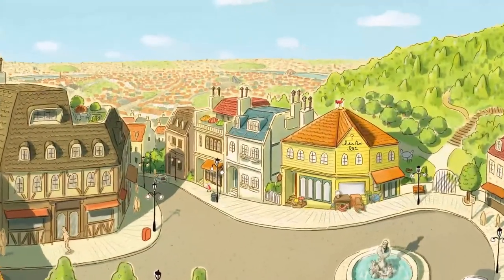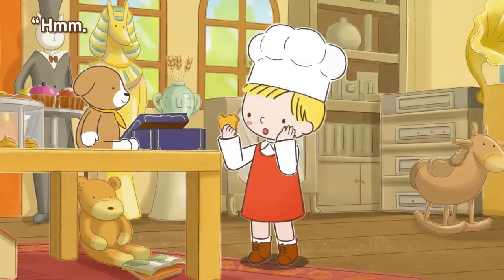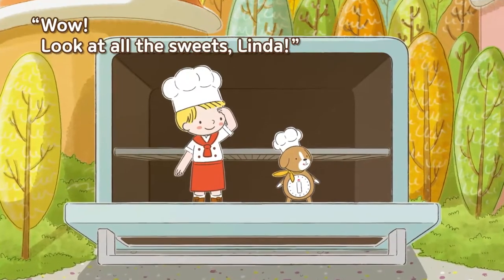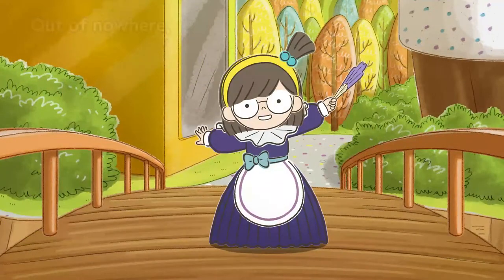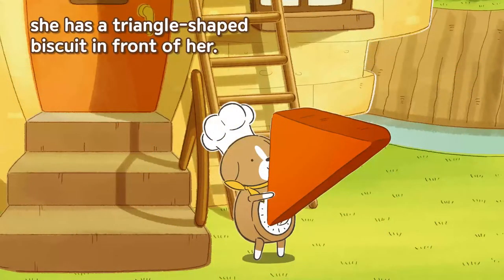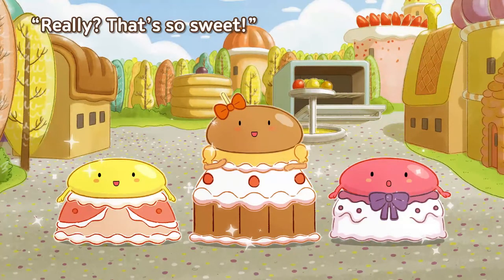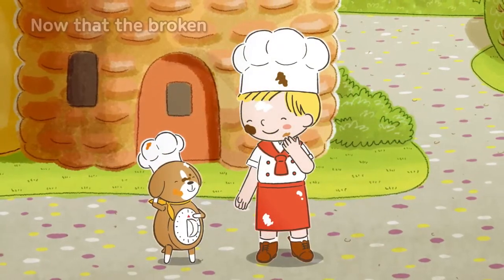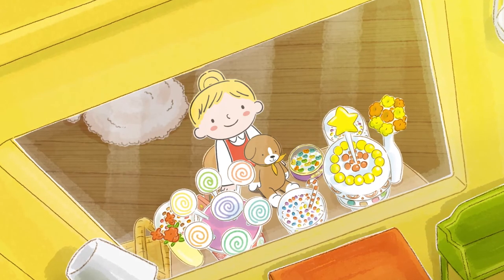[STORY BOOK] Linda becomes a Baker! 🍪 | The Story Time with Linda | English Story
A beautiful cookie house is all broken. Linda decides to become a baker to fix it.
Linda and Louie go to the dessert town and meet cupcakes and macarons.

What will happen today in the dessert town?

If you are curious about this Story, The World of Curious Linda,

Watch "The World of Curious Linda" Animated Film!

* This video was produced with support from the Korea Creative Content Agency.
* 해당 영상은 한국콘텐츠진흥원의 지원을 받아 제작되었습니다.